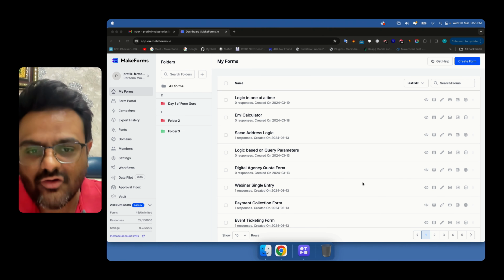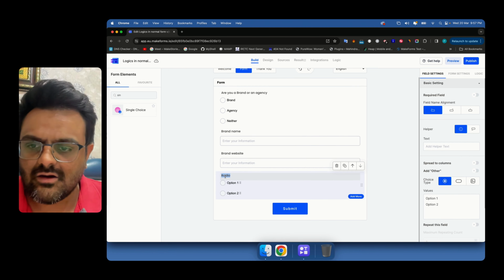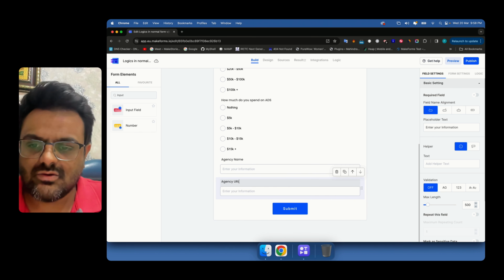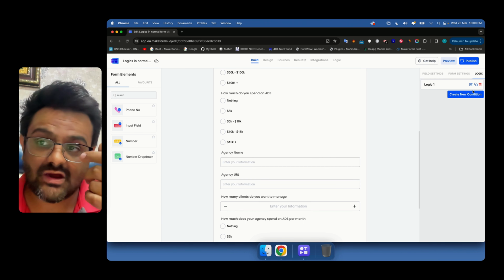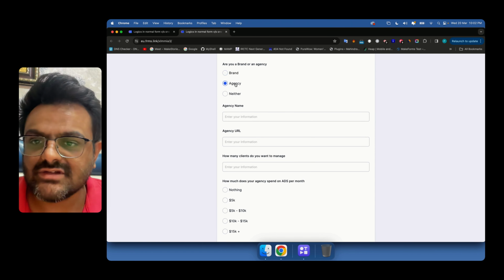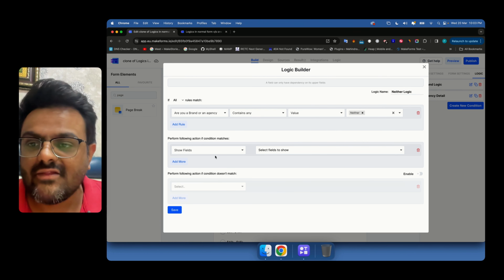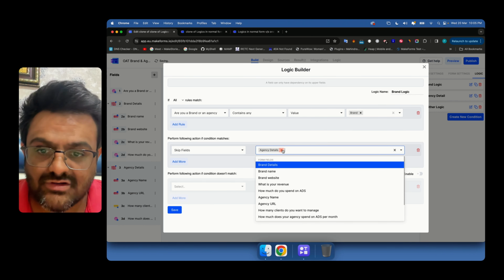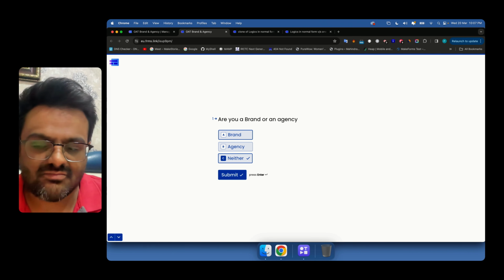Episode 59: Normal Forms vs. Step Forms vs. One At A Time Form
🌟 In Episode 59 of the Form Guru Series, we'll be specifically focusing on the differences between one-at-a-time (conversational) forms, standard forms and step forms.

🔍 In This Episode:

Introduction to Form Logic:
Learn the basics of logical conditions in forms and how they can be applied to create dynamic, user-responsive forms.

Standard vs. Conversational Forms:
Discover the key differences between traditional forms and one-at-a-time forms, including their structure and user interaction.

Step-by-Step Guide:
Follow along as we create a form from scratch, integrating logical conditions.This demonstration will include adding various field types, such as single choice and input fields, and setting up conditions based on user selections.

Practical Application:
See logical conditions in action with a real-time demonstration, showcasing how to make forms react to user inputs, thereby enhancing the form-filling experience.

Choosing the Right Form Type:
Gain insights into the advantages of using standard, step, and one-at-a-time forms for different scenarios. This guide will help you decide which form type is best suited for your specific needs.

🚀 Key Takeaways:

Understand the fundamental differences between standard forms and conversational forms.

Learn how to implement logical conditions to create dynamic and responsive forms.

Tips on selecting the appropriate form type for your data collection needs.

💬 We Value Your Feedback:

Your experience with MakeForms is incredibly important to us. We're eager to hear your thoughts, questions, or suggestions for future episodes. Your feedback is instrumental in shaping our content and ensuring we address the topics you care about most.

Timestamp:
00:00 Introduction to Form Logic
00:17 Normal Form
05:00 Logic Builder for Normal Form
07:20 Step Form
08:00 Logic Builder for Step Form
09:30 One At A Time Form
10:05 Logic Builder for One At A Time Form
12:40 Subscribe to MakeForms

normal forms vs step forms at makeforms
how to create normal forms at makeforms
Normal Forms v/s Step Forms v/s One At A Time Form at makeforms
step forms v/s one at a time form
normal forms v/s one at a time form
step form v/s normal forms at makeforms
normal forms v/s one at a time form without code at makeforms
Normal Forms vs. Step Forms vs. One At A Time Form
How to create second normal form makeforms
One At A Time Form in MakeForms
how to create normal form in makeforms